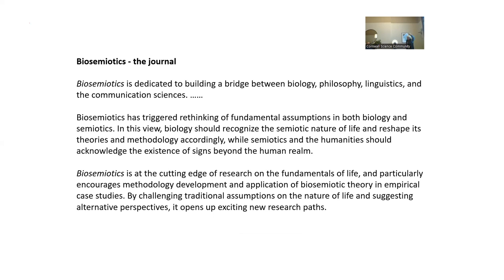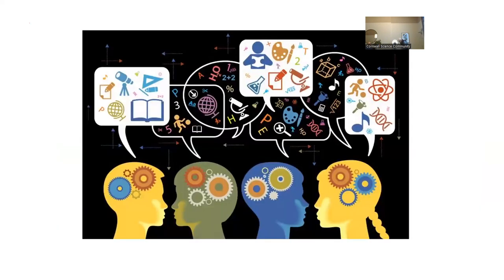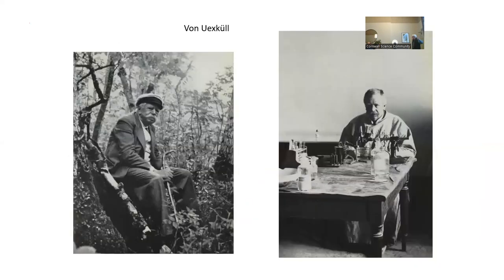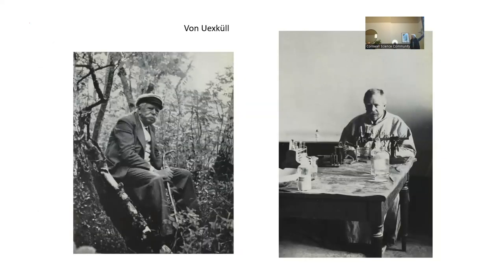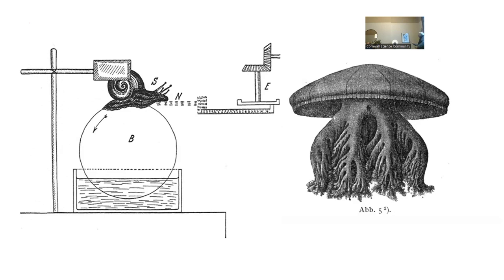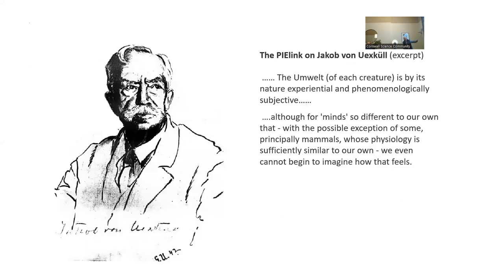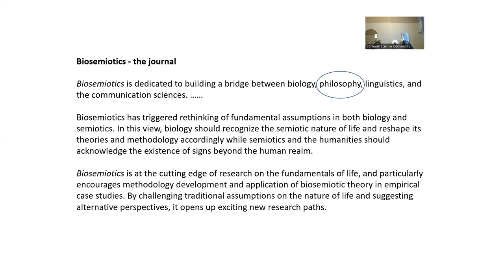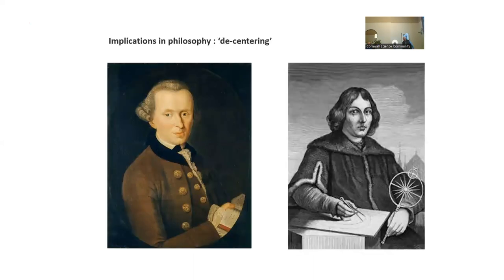Bio-Semiotics: A New Foundation for Social Science? | Robin Johnson | Hybrid Café Sci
Join Robin Johnson as he explores a relatively new approach in contemporary biology.

Recorded at The Poly, Falmouth, Thursday 18th January 2024.

Introduction - 00:00
Talk - 01:30
Q&A - 33:27